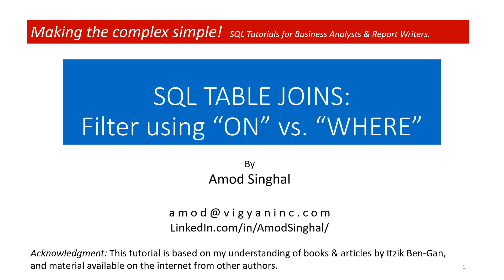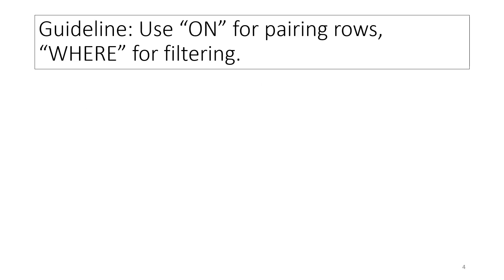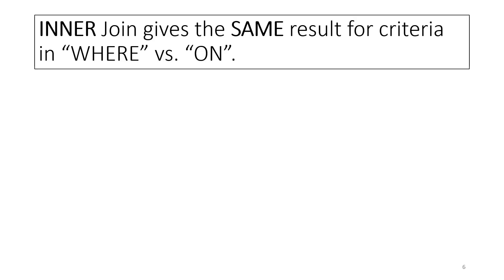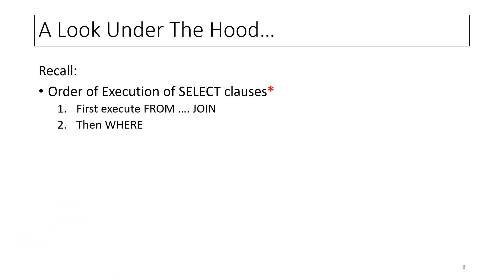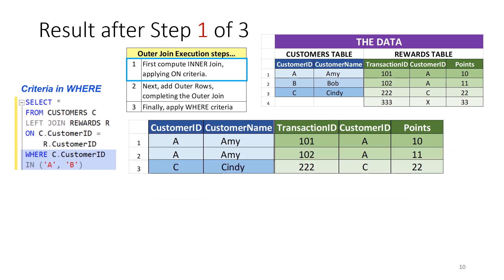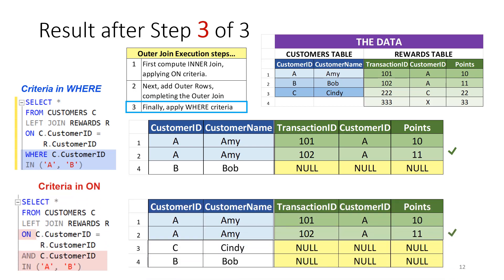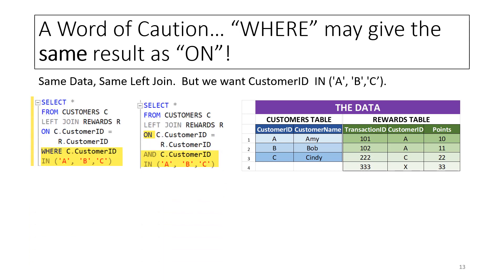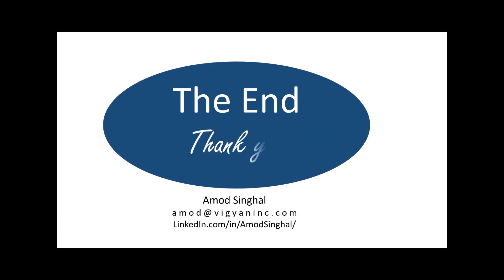SQL JOIN: Condition in “ON” vs. “WHERE"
00:00  Introduction
01:37  Three JoinTypes
02:12   Sample Data
03:07   Cross Join
04:06   Inner Join
05:01   Outer Join Terminology
05:56   Left Outer Join
06:51   Right Outer Join
07:49   Full Outer Join
08:23   Points To Note
08:43   Recap ... 4 Takeaways
09:31   Test your understanding - Problem
10:21   Test your understanding - Solution

A solid understanding of how  SQL JOINs work is a must for anyone working with SQL queries. This tutorial explains the three basic Join types - Cross, Inner and Outer, and the logical steps executed by the SQL engine to compute each join type. Unlike explanations that rely on Venn diagrams, this simple explanation of SQL Joins is something you will easily remember!

Acknowledgement: Based on the explanation in T-SQL Fundamentals by Itzik Ben-Gan.